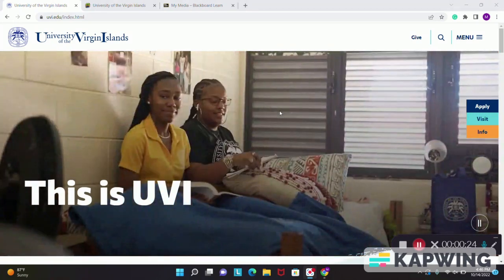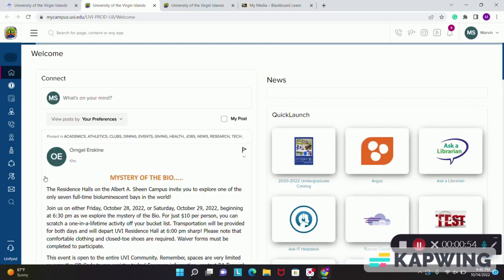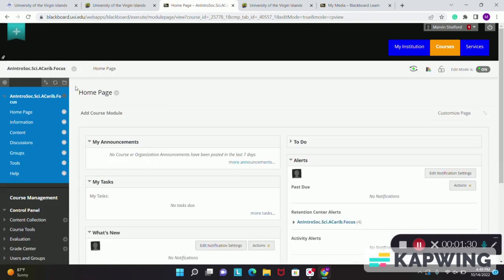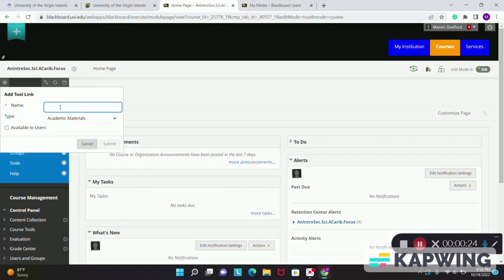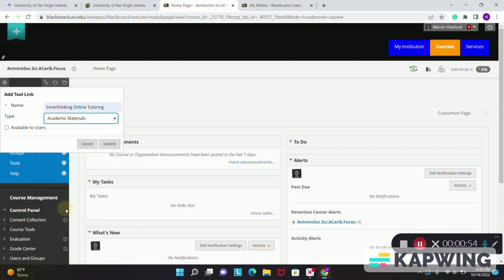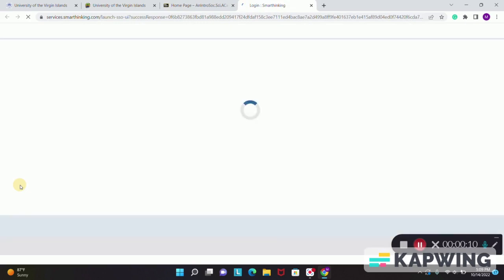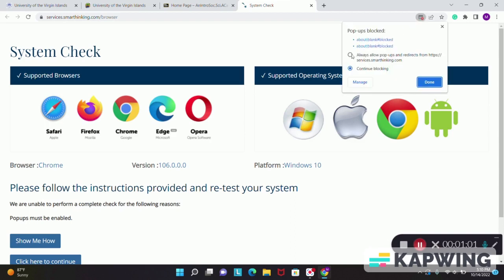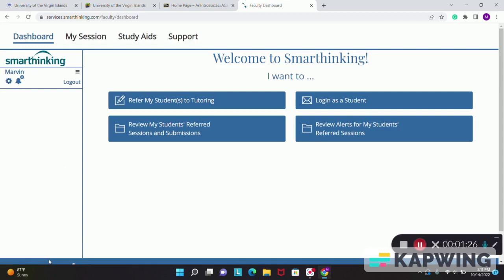UVI's Smarthinking Tutorial for University Faculty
UVI Smartthinking Tutorial for University Faculty